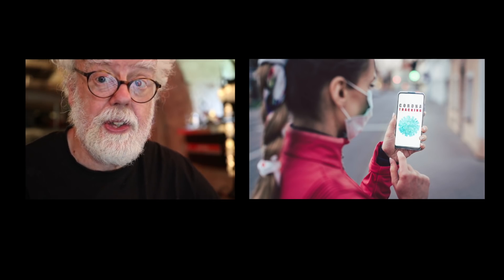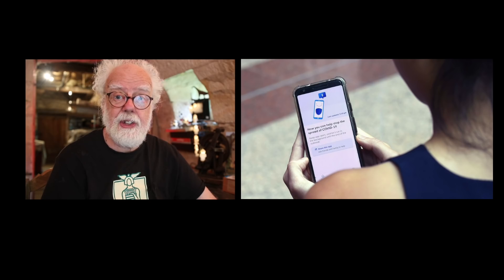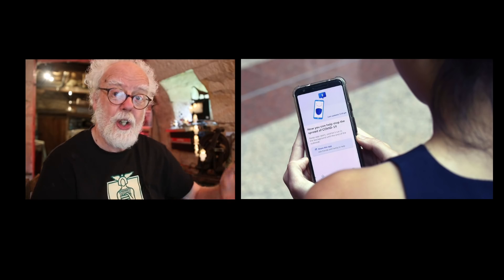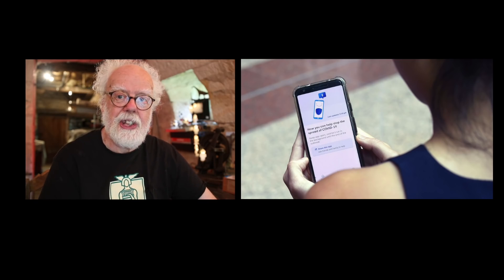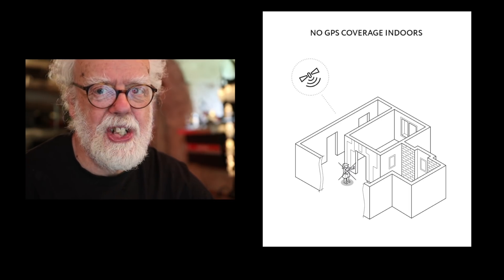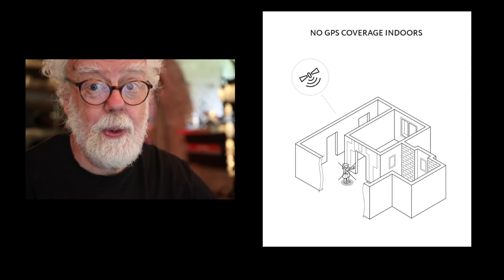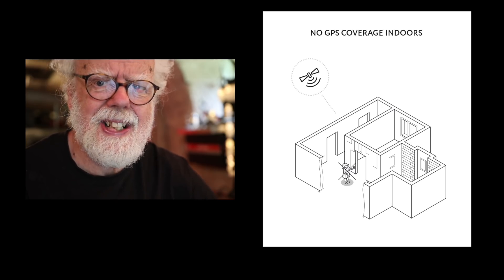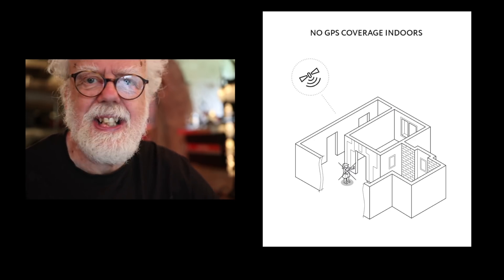Virus Tracking Technology - Prof Simon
Virus tracking is coming to your mobile phone. How does it work? What are the technical issues? Do you trust it?

Polite comments with NO LINKS.